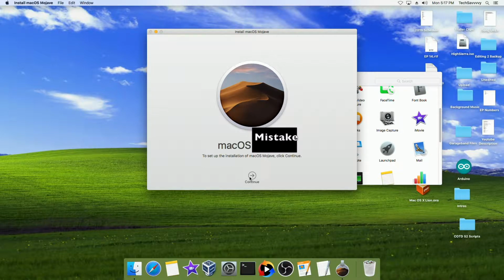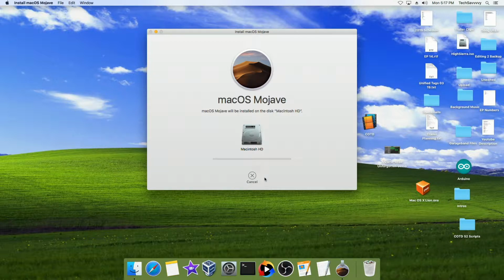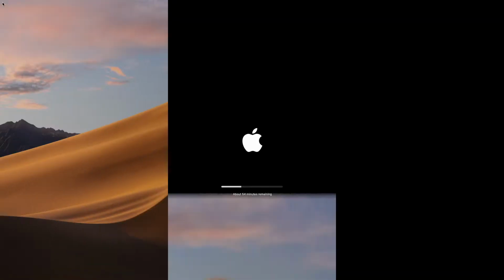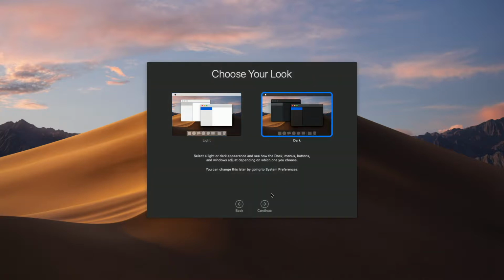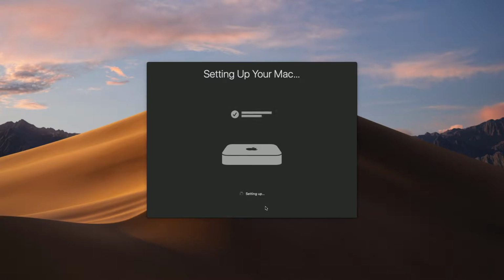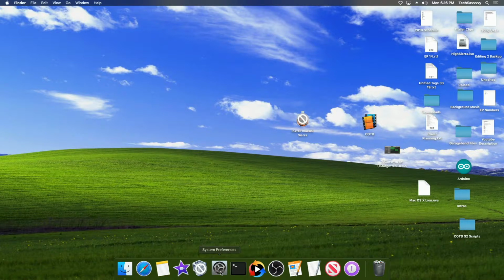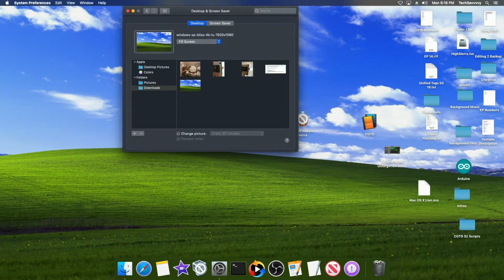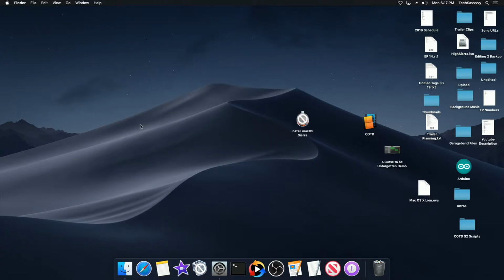MacOS Mojave Install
My Equipment:

Capture Cards:Elgato Cam Link, Elgato HD60 Pro

Audio
Mixer:Yamaha MG 10 10 Channel Mixer
Microphone: Audio Technica AT2020

Main Monitor:Acer S271HL (1920x1080)
Secondary Monitor:Dell SE198WPF (1400x900)

Computers:

My Editing Computer:Apple Mac Mini 2014
8GB of Ram
Intel i5-4278U
1 TB HDD

My Custom Build:
8GB of Ram
1 TB WD Black HDD
240GB ADATA SSD

My Test Computers:

Dell 531:
2 GB DDR2 Ram
AMD Althlon 64 X2 Dual Core 5000+ 2.6 GHz
32GB ADATA SSD

HP 2000:
4 GB of Ram
AMD E1-1200 APU 1.40 GHz
320 GB HDD